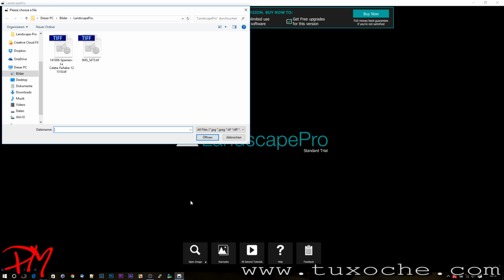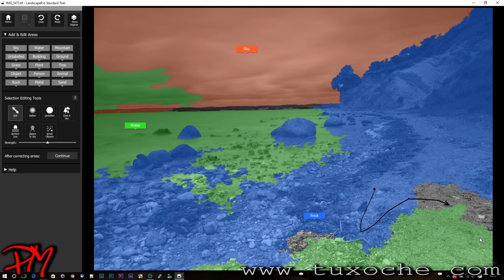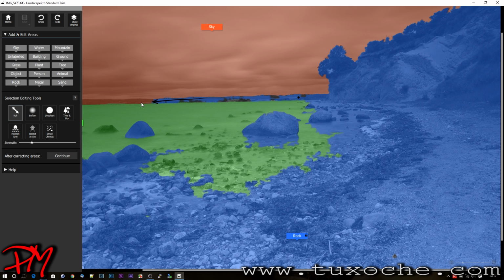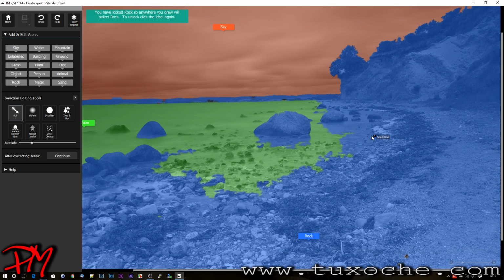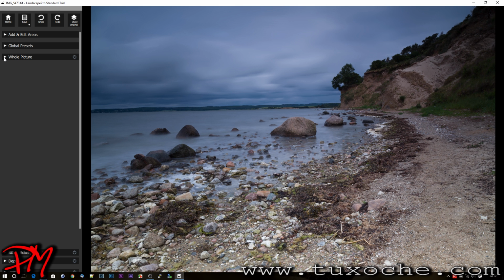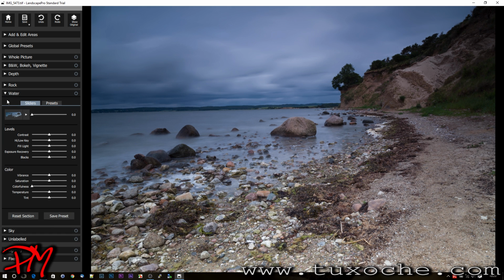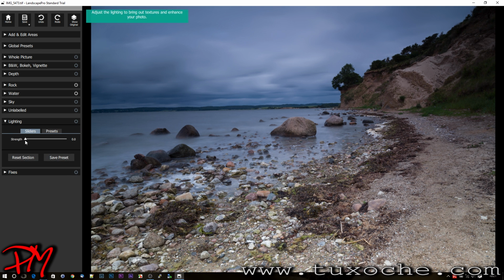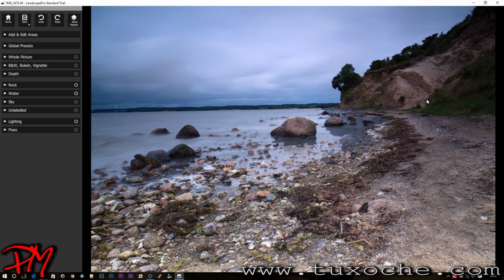LandscapePro EN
Optimize your landscape images with LandscapePro